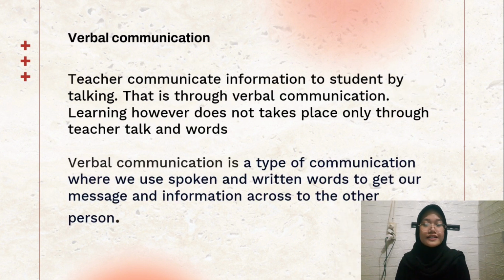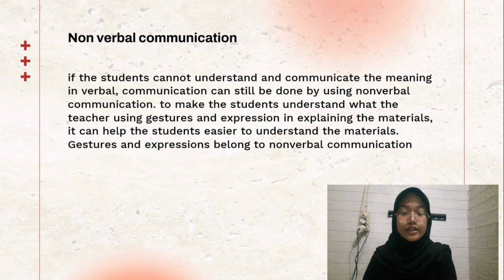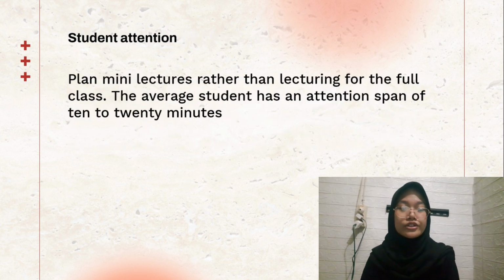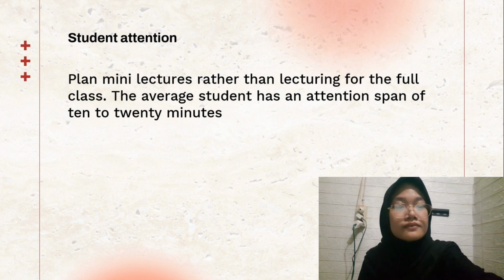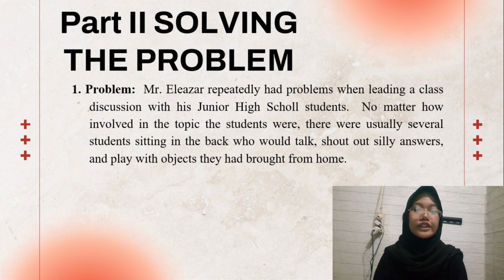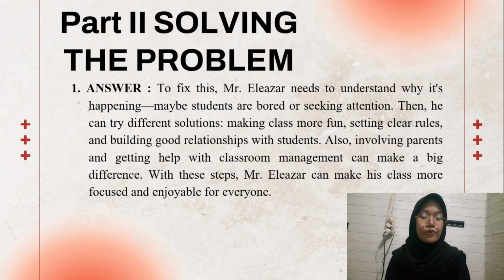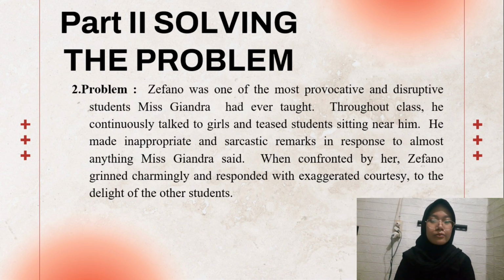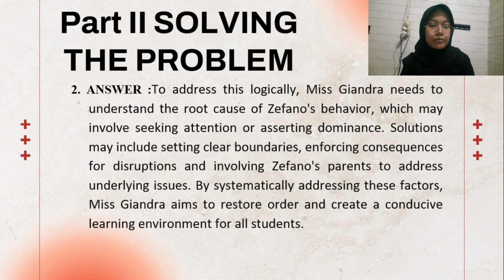Uts classroom management